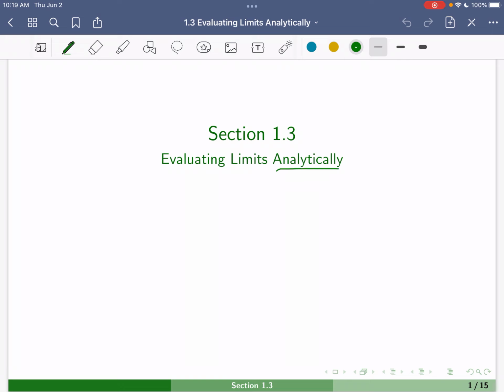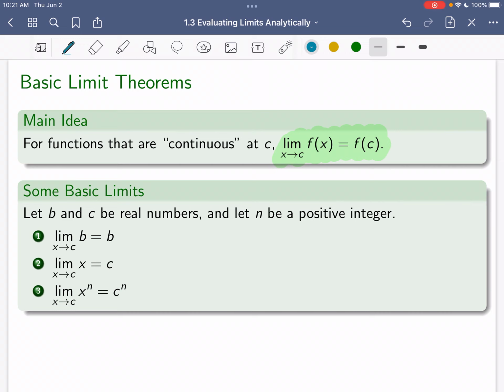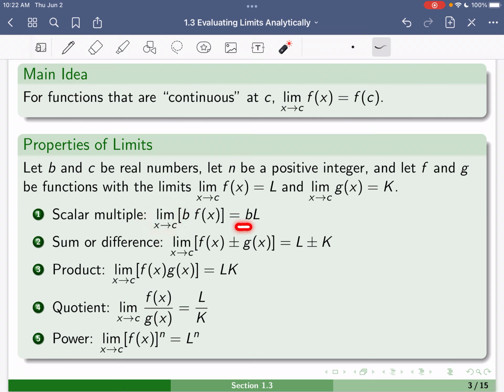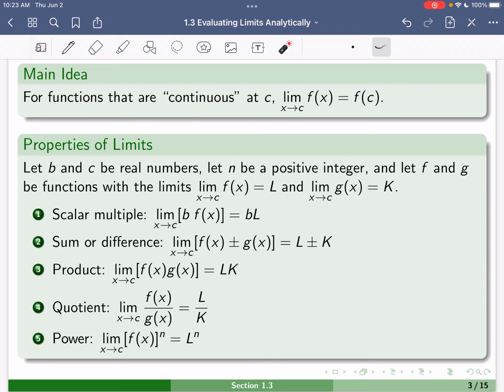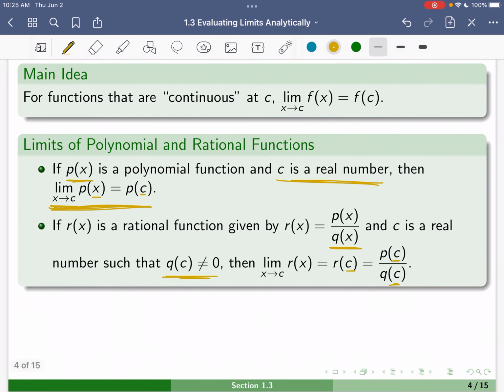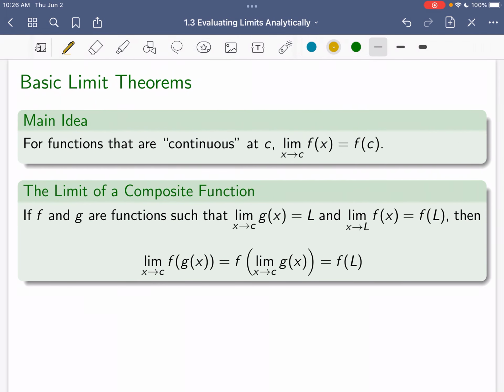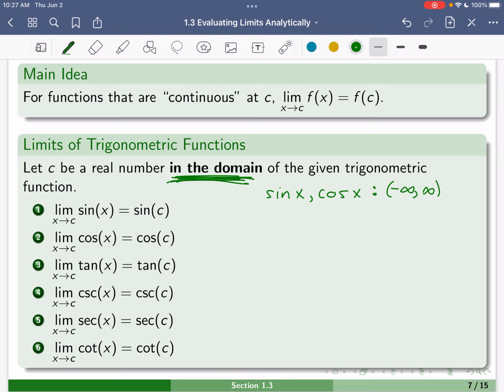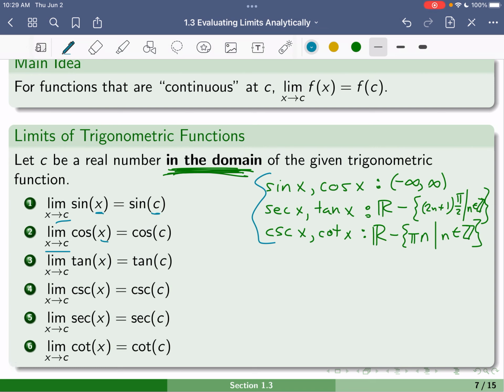Calc I - Sec 1.3 - Part 1